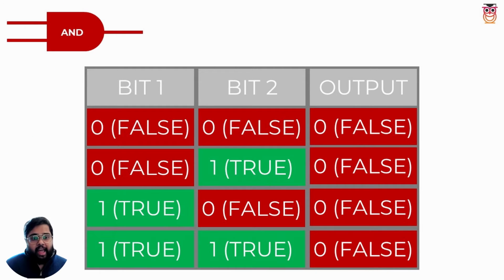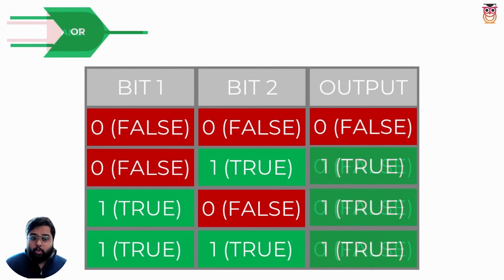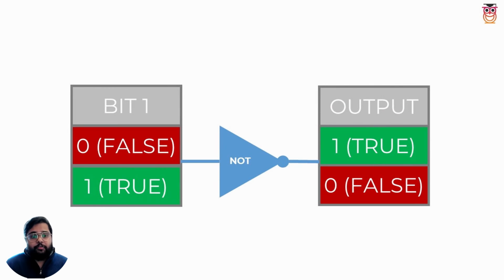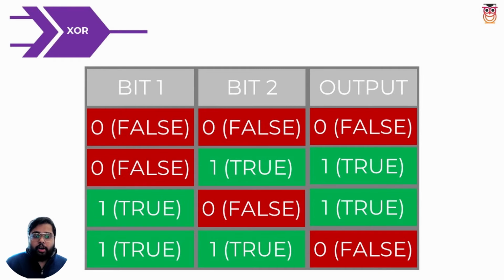The Illustrated Computer Science: Bitwise Operators in 5 Minutes or Less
Take a gander at the summary of this video 👀:
In this video, we summarize the concept of bitwise operators such as AND, OR and NOT!

Who are these bird brains? 🦉
Odysy Academy is a community-driven virtual academy hosted on Gather, focused on developing inspired interactive and illustrated STEM courses. We provide crash courses, weekly lectures and live tutoring sessions as part of our cyber-verse initiative. By emu-lating 4 year long university programs as bite-sized short-term adventures, we aim to create holistic learning experiences to help accelerate new students' career journeys in the ever-evolving global markets of today and tomorrow.